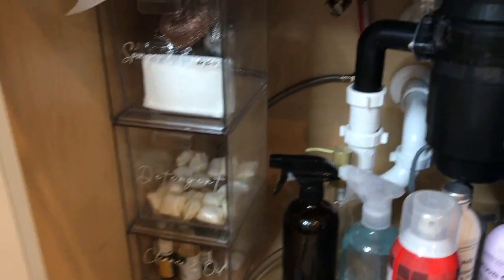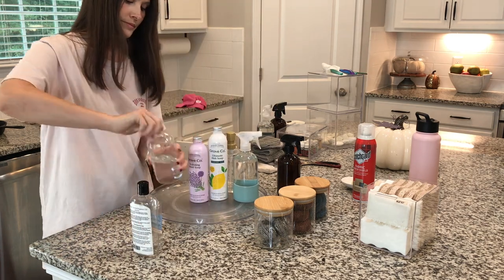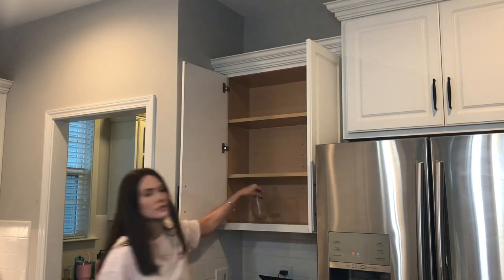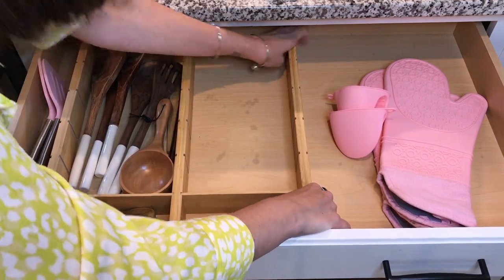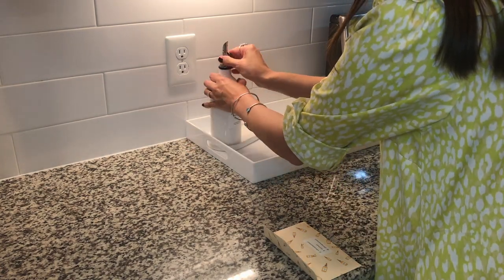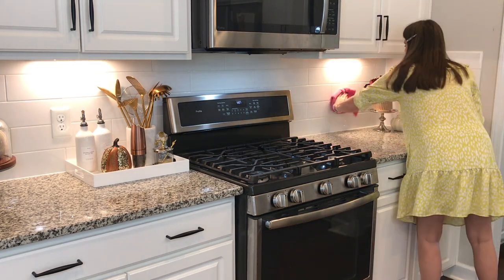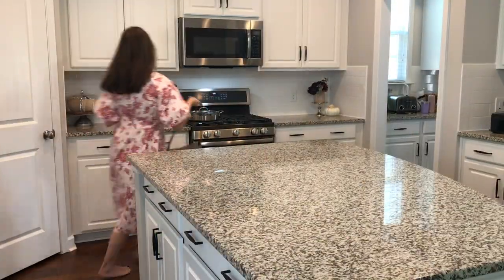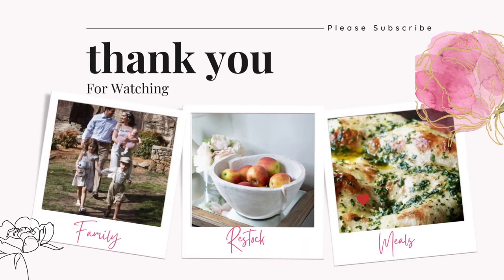KITCHEN CLEAN AND ORGANIZE | KITCHEN SPEED CLEAN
HEY GUYS IN TODAY'S VIDEO WE ARE REORGANIZING AND CLEANING MY KITCHEN. THERE'S A LOT MORE DEEP CLEANING THAT I WOULD HAVE LIKED TO HAVE GOTTEN DONE BUT ORGANIZATION TRUMPED MY DEEP CLEAN SCHEDULE THIS WEEK. I HOPE YOU FIND IT MOTIVATING.

LARGE INSULATED FOOD JAR

SMALL WHITE INSULATED FOOD JARS

MINI SILICONE DRESSING BOTTLES

BAMBOO DRAWER DIVIDERS

CUSTOMIZABLE BAMBOO DRAWER DIVIDERS

MICROFIBER DISH CLOTH PACK

PINK STAINLESS STEEL CUP

MARBLE CUTTING BOARD SET

MINI HAND-HELD VACUUM

PINK OVEN MITS

SILICONE INSERTS FOR AIR FRYER

PINK WISK

PINK BAKING SPATULAS

PINK & PURPLE KITCHEN SCISSORS SET

PINK KITCHEN SPATULAS FOR COOKING

PINK CAN OPENER

SILVER LEAF JAR

GLOSSY WHITE TRAY

OLIVE OIL AND VINEGAR BOTTLES